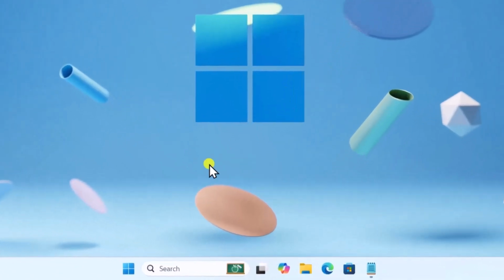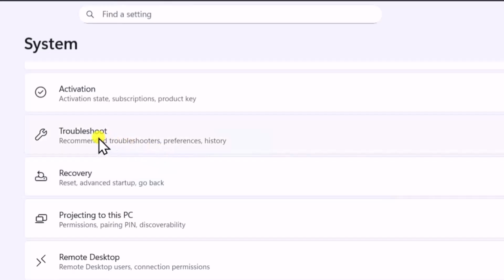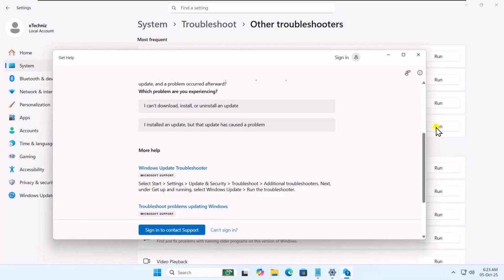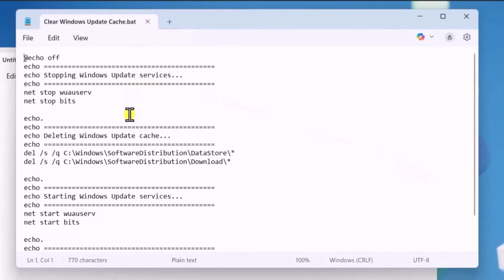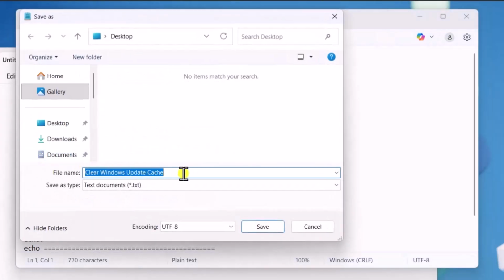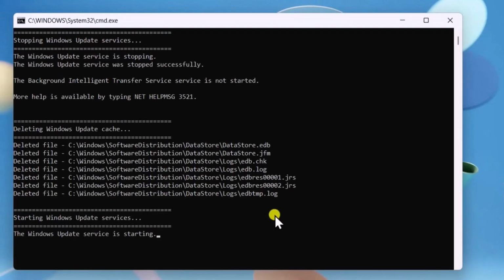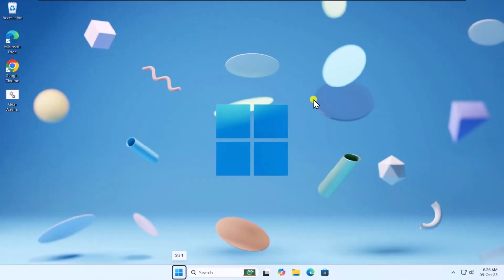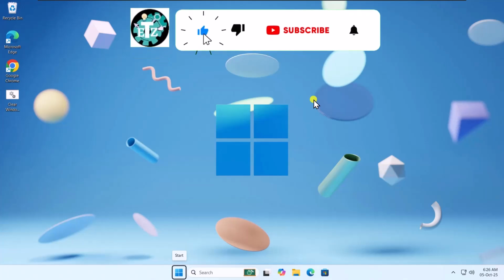How To Fix Windows Update Error Code 0x800705b4 Windows 11 ( Step by Step )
We explained how to fix error code 0x800705b4 and step to fix windows 11 update error error 0x800705b4

Are you getting error code 0x800705b4 while updating your system? In this guide, we’ll show you how to fix Windows 10 update error step by step.

@echo off
echo
echo Stopping Windows Update services...

echo.
echo
echo Deleting Windows Update cache...
echo
del /s /q C:\Windows\SoftwareDistribution\DataStore\*
del /s /q C:\Windows\SoftwareDistribution\Download\*

echo.
echo
echo Starting Windows Update services...

echo.
echo
echo Windows Update cache cleared successfully!
echo
pause

This method will help you solve the error 0x800705b4 problem and get your system updates working again. If you are stuck with Windows update error 0x800705b4, follow along to quickly resolve the issue.